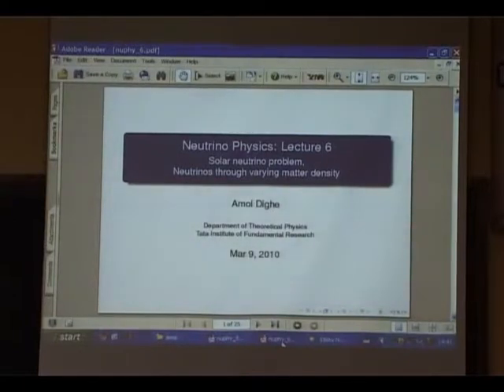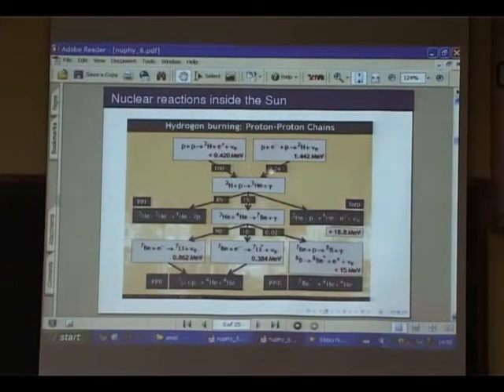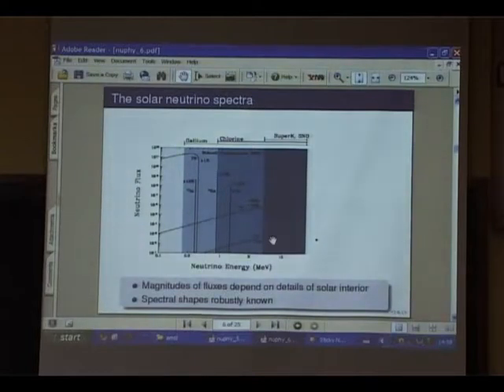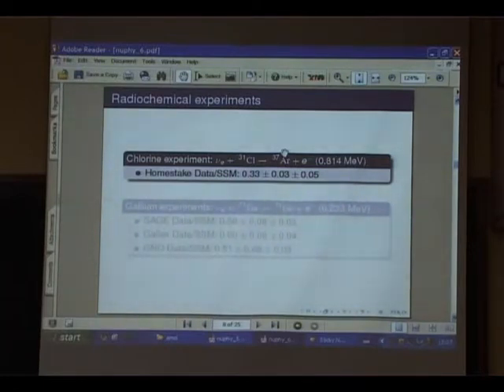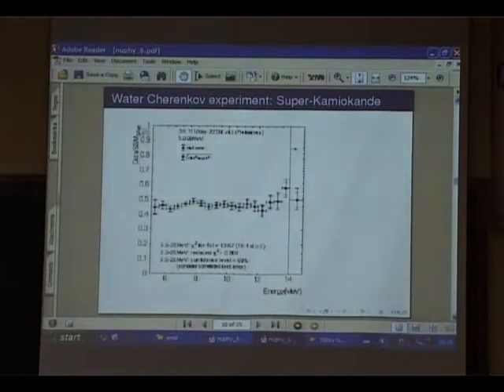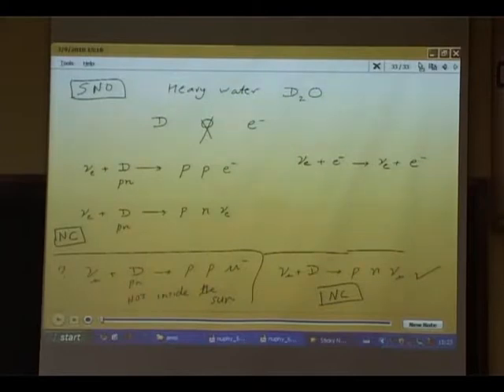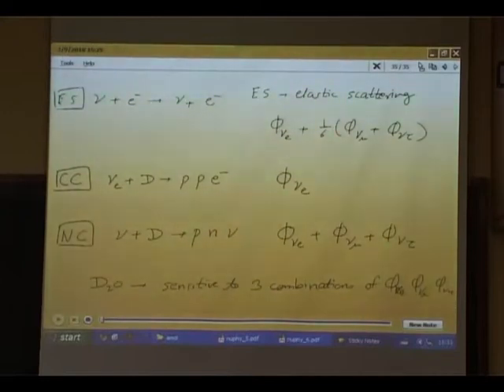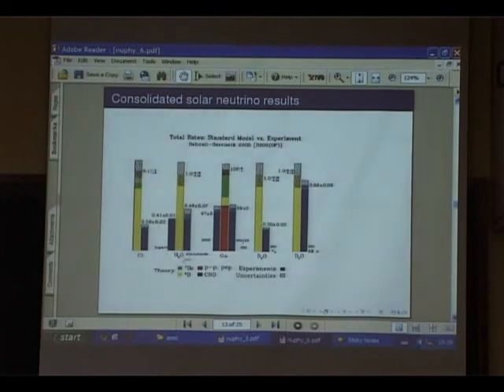Neutrino Physics Lecture 06 (Amol Dighe)